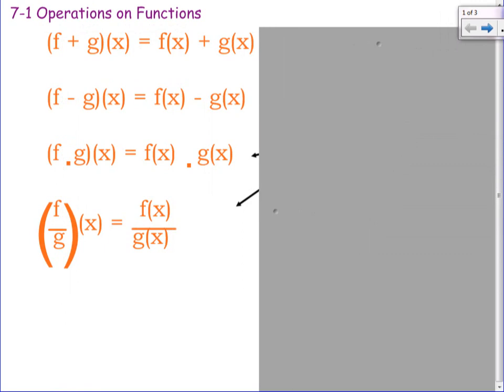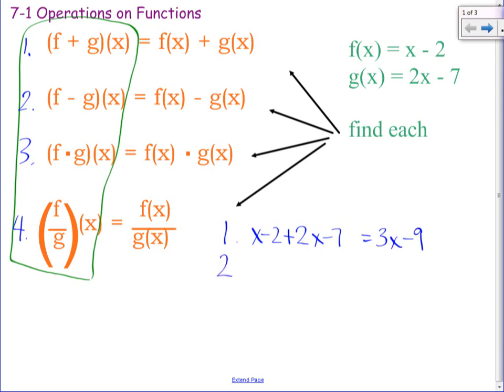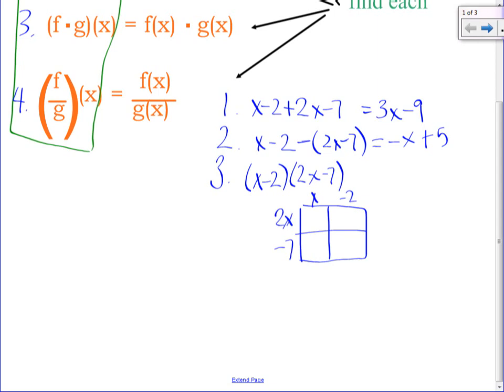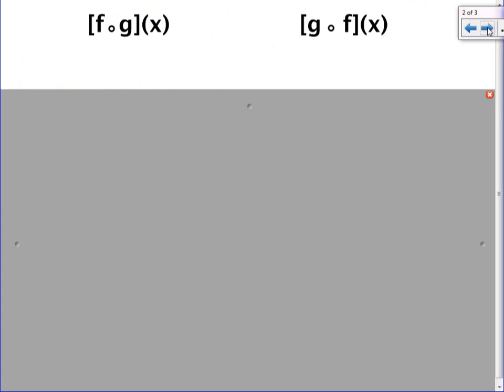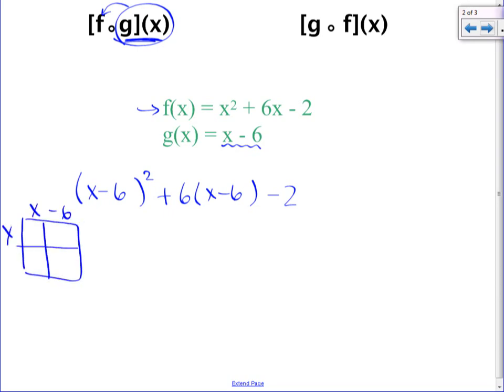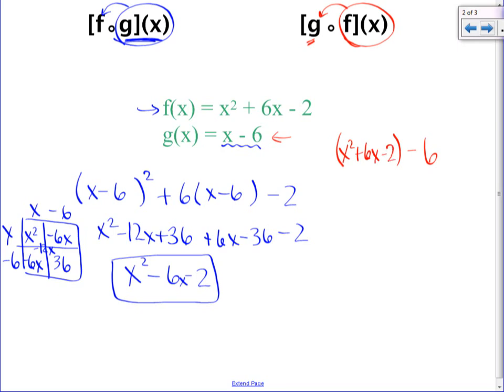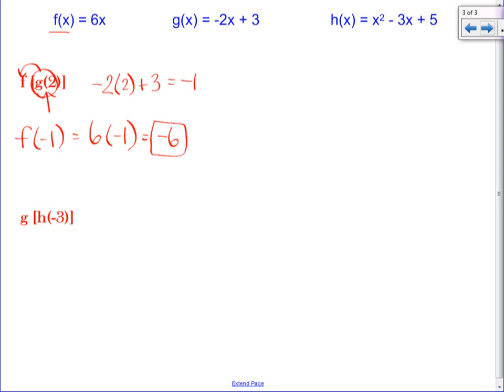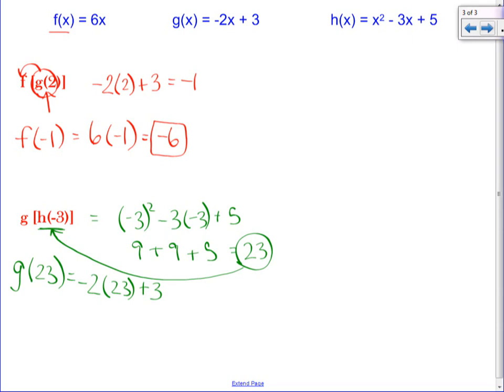Algebra II - 7-1: Operations on Functions